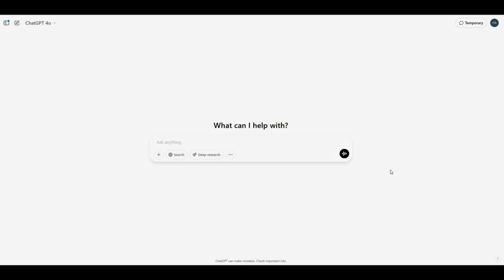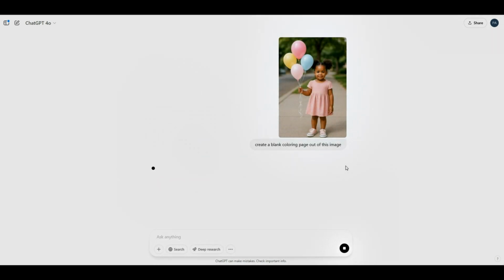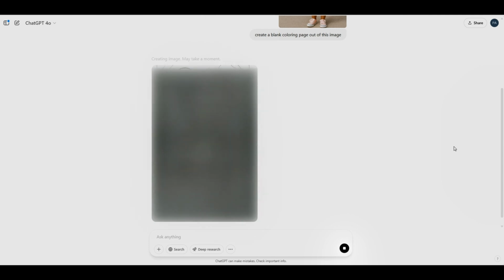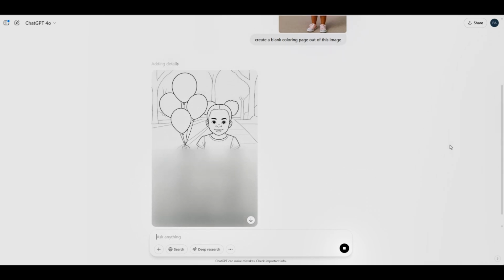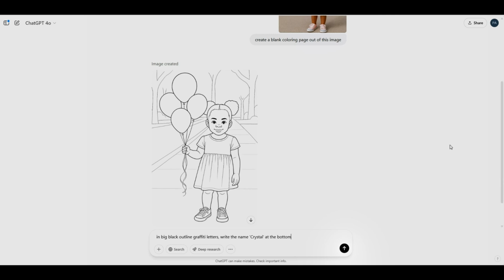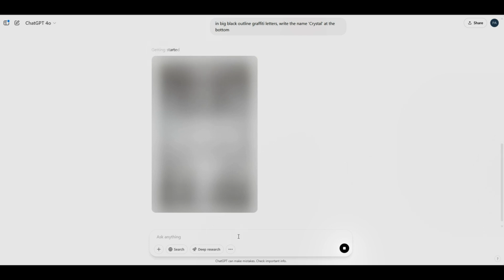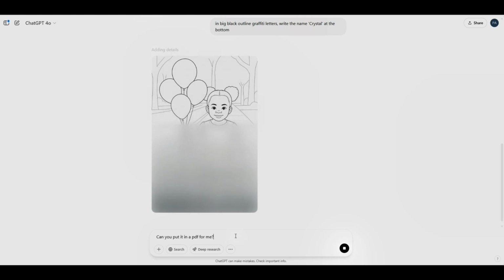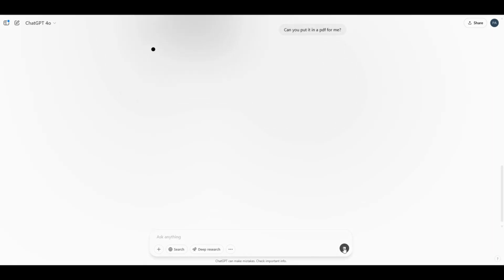I Asked ChatGPT to Make a Coloring Page....What It Did SHOCKED Me!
Learn how to use ChatGPT to create personalized coloring books — perfect for party favors, kids’ events, and special occasions! 🎨🎉

In this quick tutorial, I’ll show you how to generate unique, printable coloring pages that you can bundle into a fun, affordable, and custom party favor. No design skills needed — just creativity and ChatGPT magic! 🧠✨